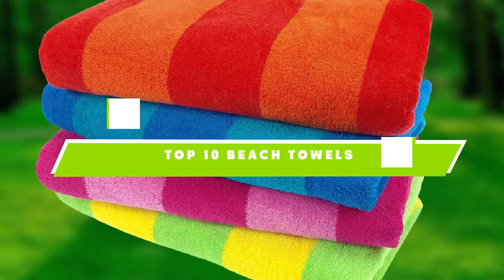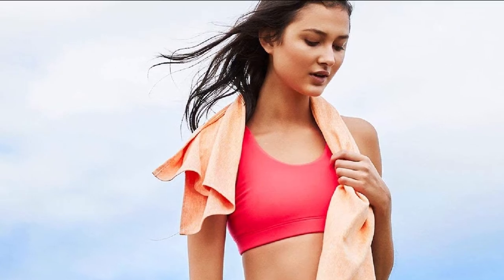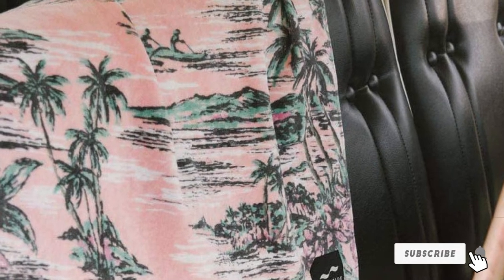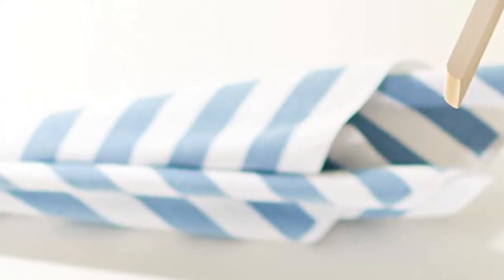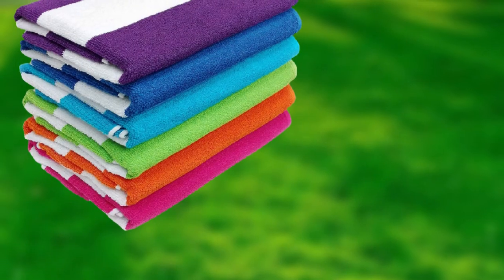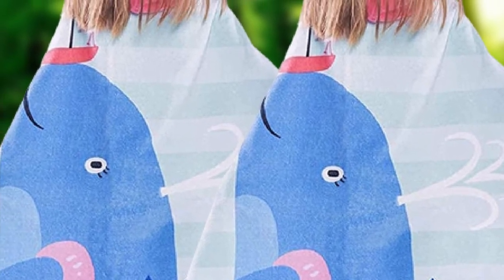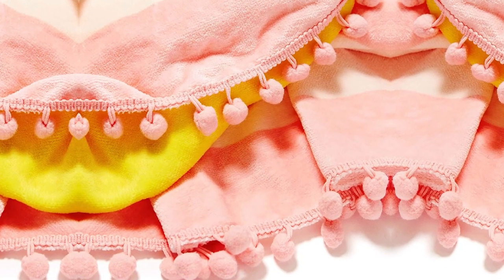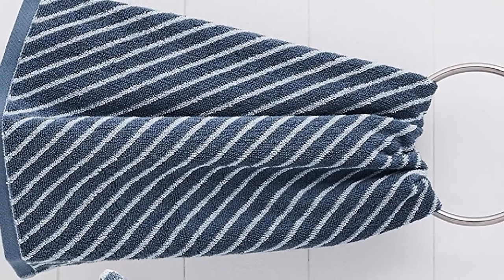Best Beach Towel In 2024 - Top 10 New Beach Towels Review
Links to the best Beach Towel we listed in today's Beach Towels review video:

7 "Pottery Barn Kids Whale Stripe Baby Beach Hooded Wrap

What are the Best Beach Towel in 2024?

In today's video we reviewed the top 10 best Beach Towel on the market in 2024. We made this list based on our personal opinion and we ranked them in no particular order, after doing our research based on their prices, quality, durability, brand reputation and many more.

After watching this video you will know which are the best budget, top selling and top rated Beach Towel on the market today.

If you choose from this list you can be sure that you buy one of the best Beach Towel available today.